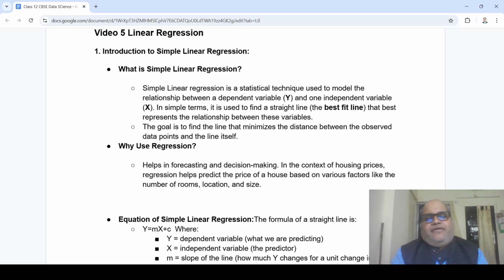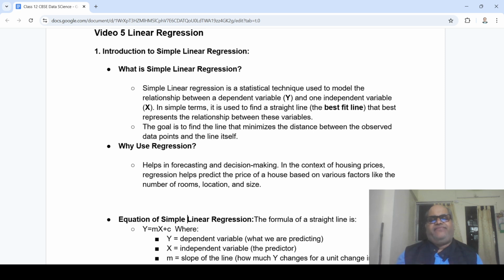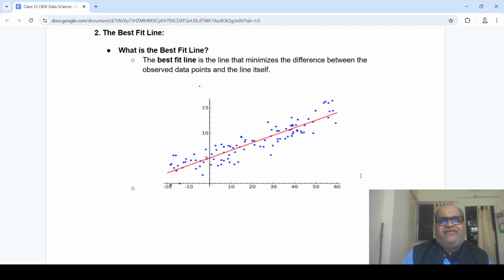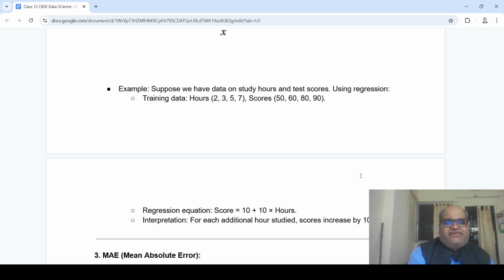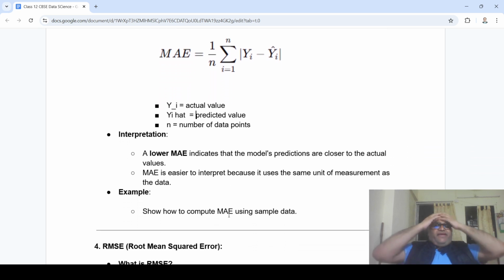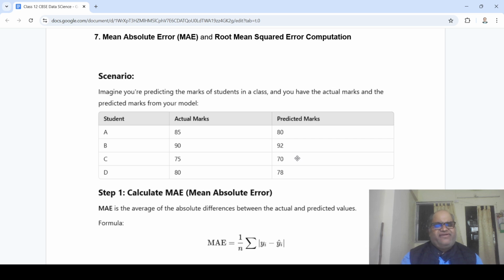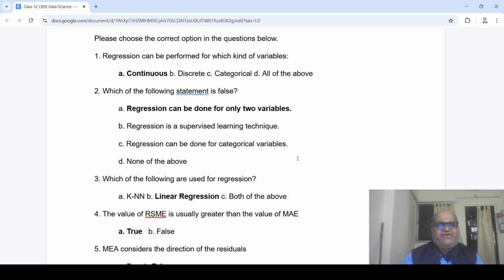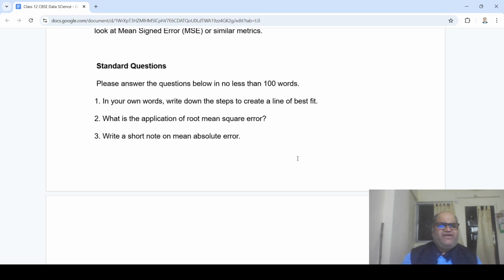Regression Intro: Simple, Multiple & Non-Linear Models Explained for XII data science CBSE!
Welcome to this introductory video on Regression, designed for XII CBSE Data Science course!
🚀 In this video, we’ll cover:
✔️ Simple Linear Regression: Predict outcomes with one variable and understand key metrics like MAE and RMSE.
✔️ Multiple Linear Regression: Explore how multiple predictors influence outcomes, with insights into R², Adjusted R², and Multicollinearity.
✔️ Non-Linear Regression: Learn when to apply non-linear models and explore common types like Polynomial and Exponential Regression.

We’ll use real-world examples, including housing price data, to make the concepts practical and easy to understand. Perfect for students and anyone looking to build a strong foundation in regression analysis.